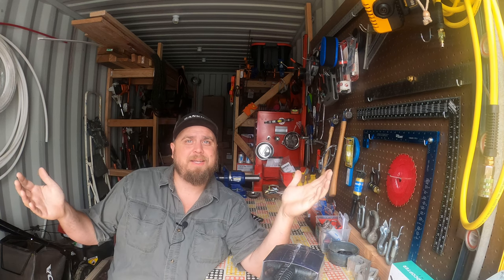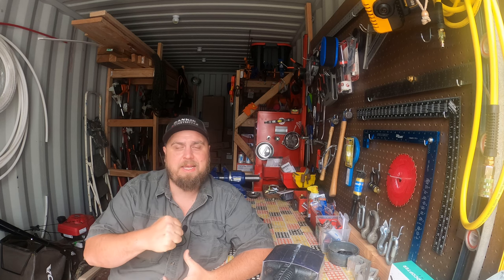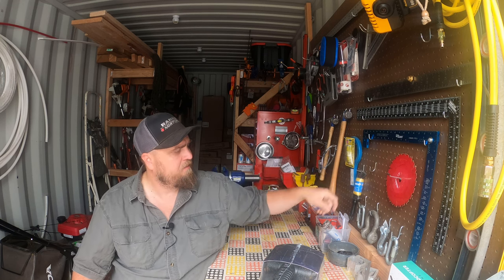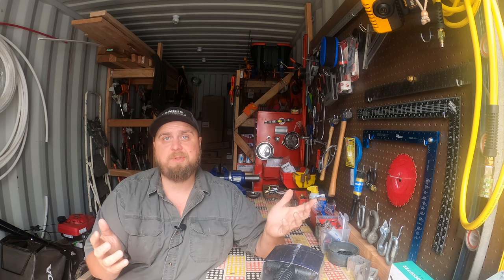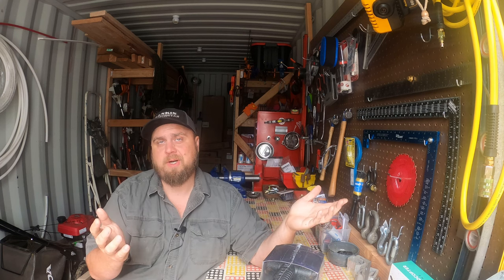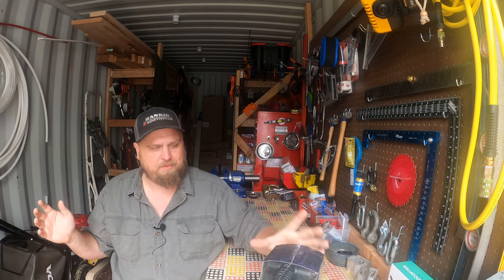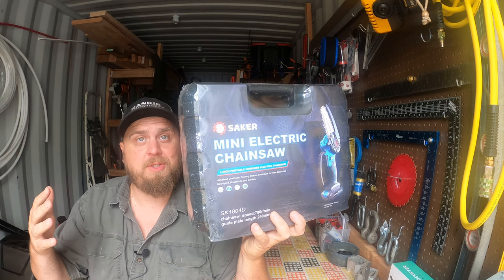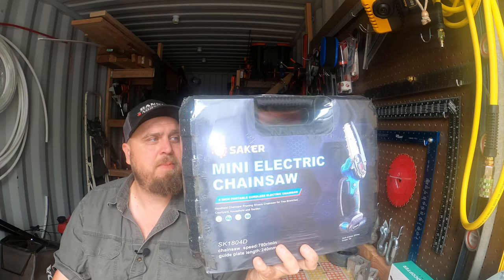SAKER Mini Electric Chainsaw Review - Can this STIHL GTA 26 clone make the cut?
From China With Love!

The Saker Battery Powered Chainsaw is very similar to the Stihl GTA 26, the Milwaukee Hatchet and the Bosch Nanoblade.

You can buy one here on Amazon
I get a couple bucks if you buy at that link, so that's Full Disclosure

This is part of a series we're calling From China With Love. China has a reputation for making some real garbage equipment, but there are some gems out there.  We use lots of stuff made in China, and never seem to notice UNLESS it breaks.  SO, we're going to seek out Chinese equipment and try it out to see if it's all that bad, or if there are some diamonds in the rough!

Will it hold up to normal use around the homestead?  We'll see how it does with pruning trees, cutting lumber, and maybe chopping some PVC.

This IS a sponsored video - Saker sent me this machine for free, but I have made no agreement to do anything other than try it out.

From SmartSaker.com:

Ultra Efficient Motor
The pure copper motor is better at dissipating heat, and it takes about 10s to cut a 15cm diameter log.

Rugged Design
The hardened guide chain and thickened dust baffle over the saw make cutting faster, cleaner, and more powerful.

Up to 4 Hours Cut Time
The 20V 1500mAh rechargeable lithium battery lasts up to 2 hours of continuous use, and 4 hours of mild use.

It comes in at just 4 inches in length and weighs just 1.1kg with the battery.

Fits in Your Hand
The design is small and compact and easy to control with just one hand.